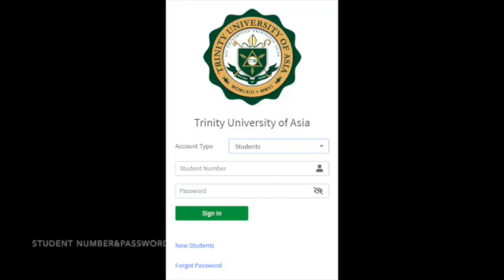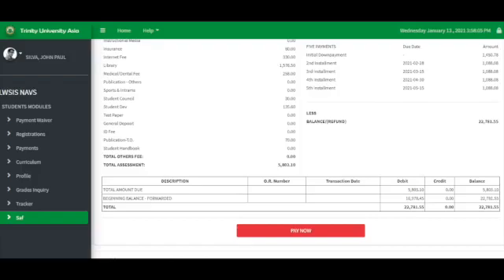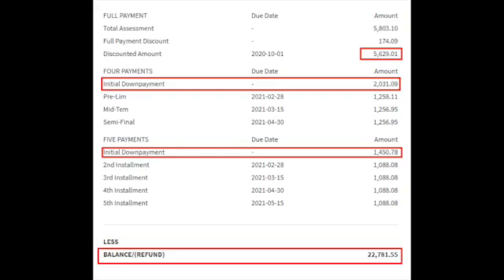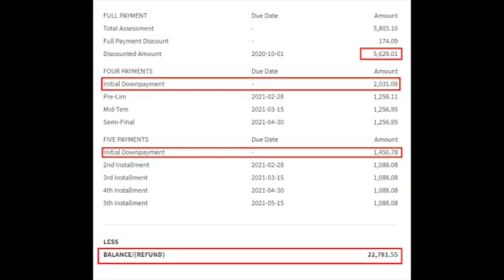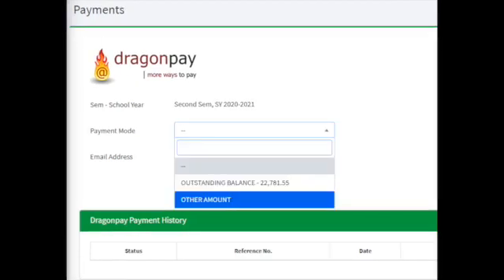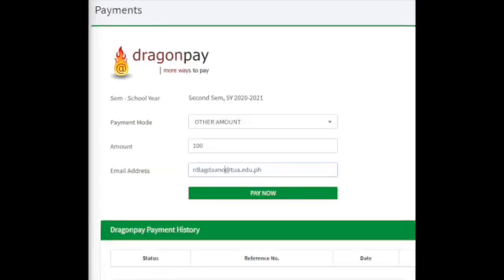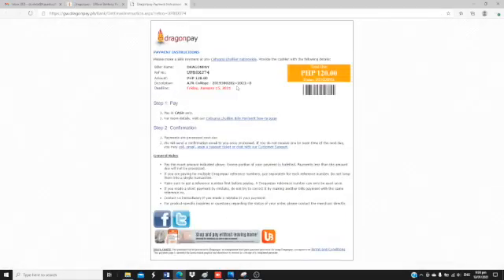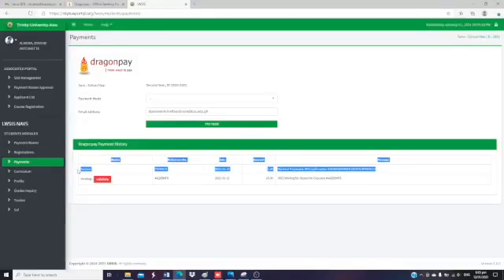LWSIS TUA Portal - Assessment and using DragonPay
assessment and dragon pay